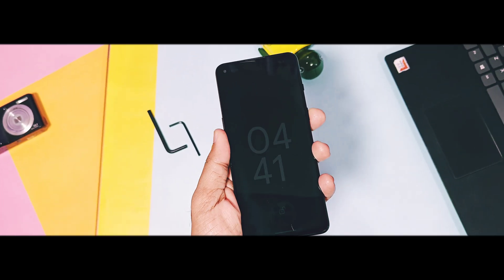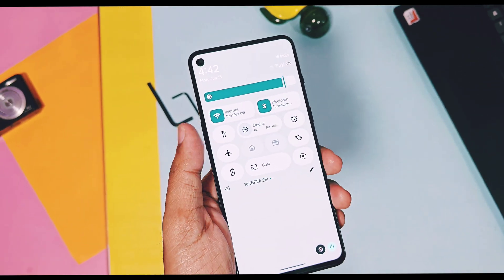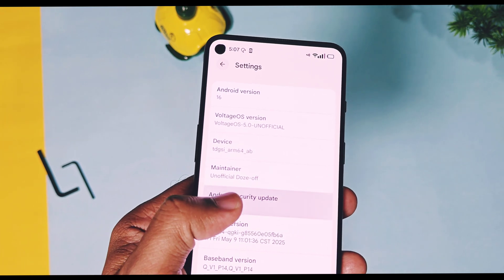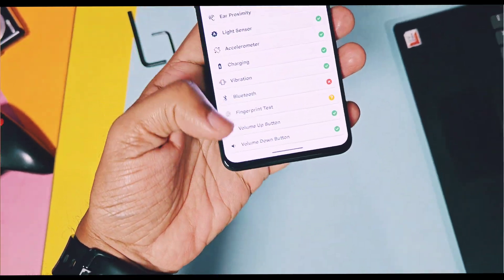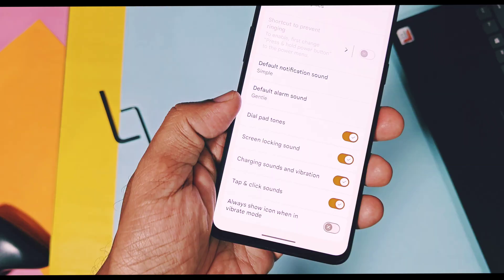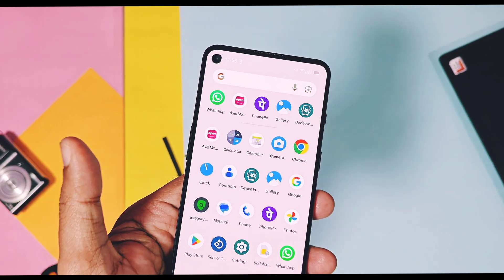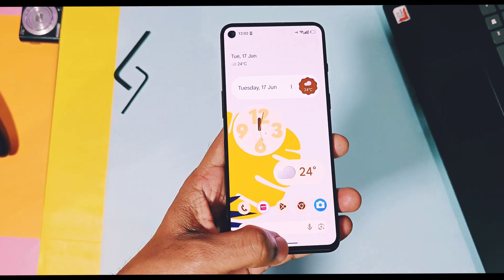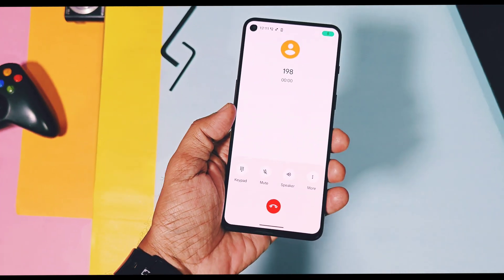🚀First android 16 custom rom any device Voltage OS 5.0🔥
Hey what's up guys welcome back you are watching 4U tech so finally day came
The first android 16 custom rom arrived.
After release of stable Android 16 by Google custom rom world got insanely active to release there first android 16 builds.
Soon we will get android 16 based evoX and other custom roms release.

But before that we got new voltage os 5.0 which is first android 16 based custom rom
But before release of there custom rom version they made available new android 16 based custom gsi  which was ported by developer papacu for all android devices.
This gsi rom should boot on any device specially devices running kernel version 5.4 + Please check icard video for detailed flashing

Today in this video we are going to review like about device details, whats working in this intial build, which android 16 features are available and at the end we have shown all bugs and missing features of this gsi build
So watch this video till the end now without further do let's get started.
This is first taste build of android 16 based custom gsi voltage OS 5.0 😱
This should boot on any device running with android 11+ version with unlocked bootloader, project treble support and permissive kernel ( specially 5.4+ kernel devices)

VoltageOS 🔥
AOSP offers a pure Android experience, free from bloatware and vendor customizations, ensuring a smooth, secure, and customizable operating system.

00:00 intro andy important info (must watch)
01:22 New changes of about device deatils (must watch)
02:13 Whats working (must watch)
02:54 All new android 16 material you 3 design (must watch)
03:58 New android 16 features (must watch)
05:02 Major bugs of votage os gsi build (must watch)
06:40 Final verdict about voltage OS 5.0(must watch)
🚀First android 16 custom rom arrived all devices Voltage OS 5.0🔥
Voltage os android 16
Android 16 custom rom
Android 16 custom rom voltage os
Android 26 custom rom for any device
Android 16 gsi rom
Android 16 gsi rom for any device
Android 16 stable update features
Android 16 stable update release
Android 16 final release
Android 16 stable release for pixel devices
Android 16 stable release features
Android 16 for any device
Android 16 for xiomi
Android 16 for poco
Android 16 for redmi
GSI rom oneplus
GSI rom samsung
GSI rom Sony